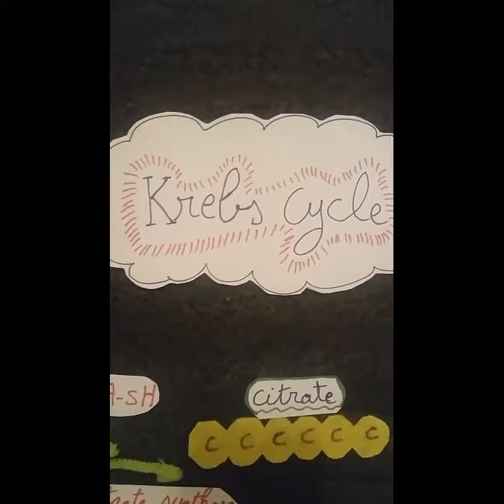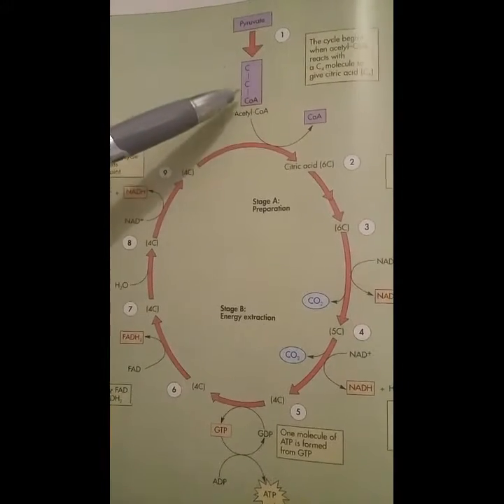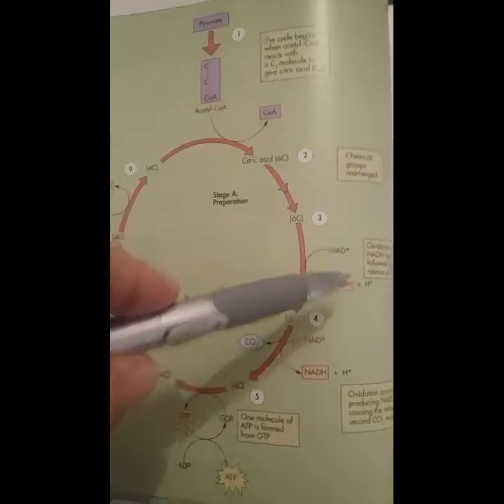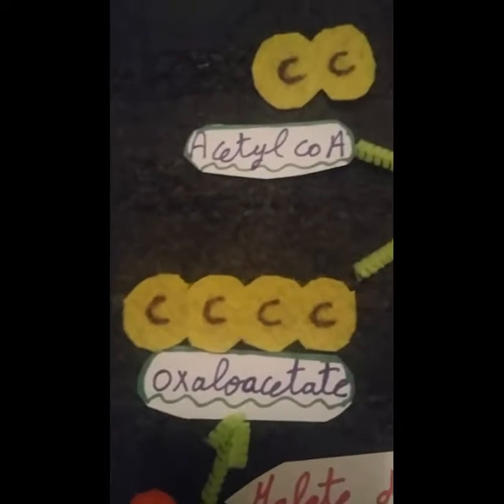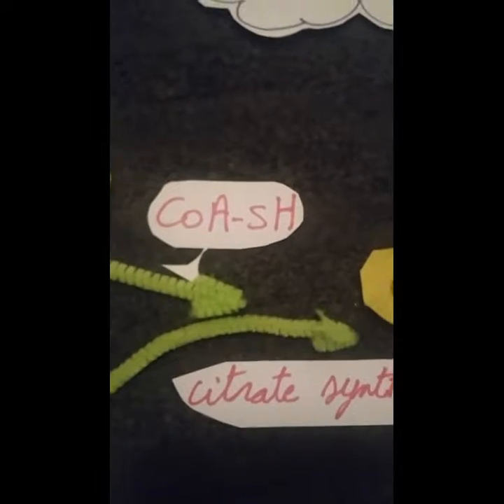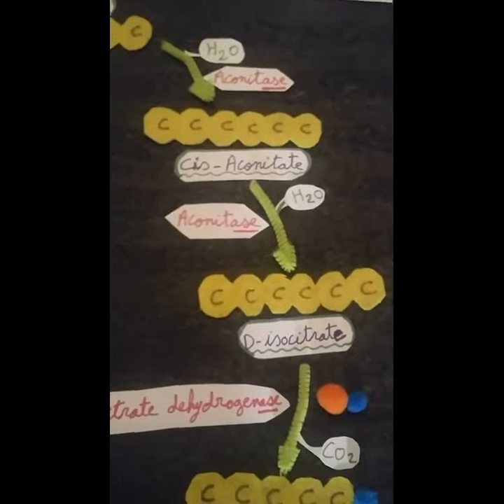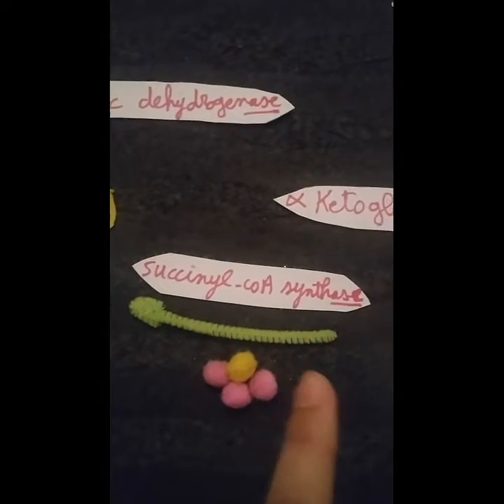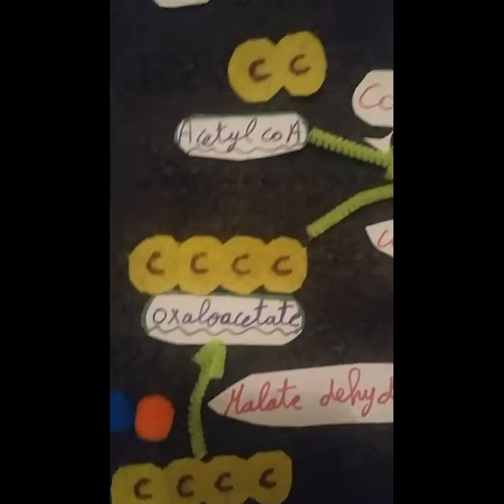2- Krebs cycle